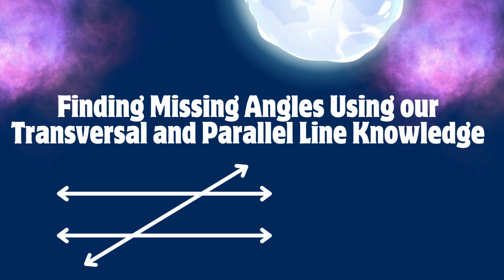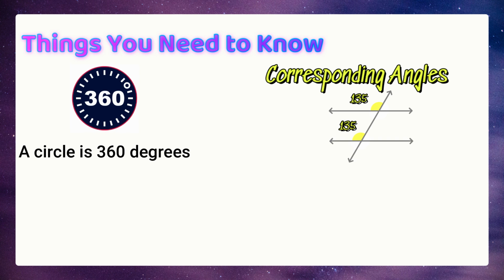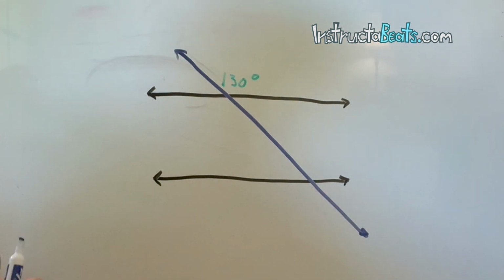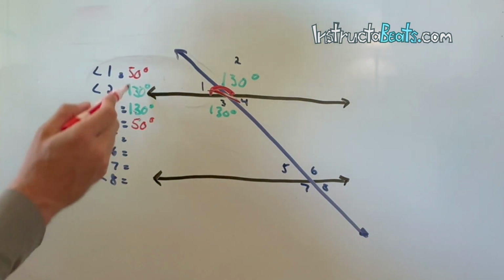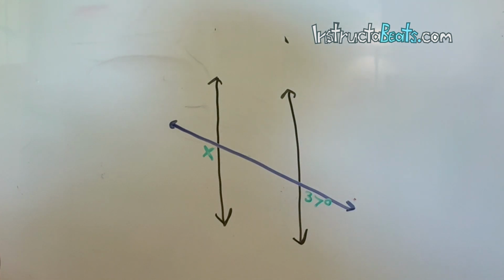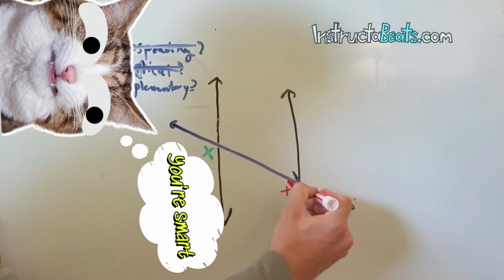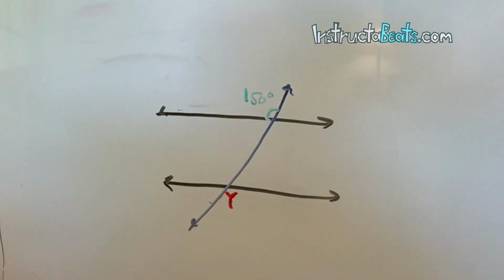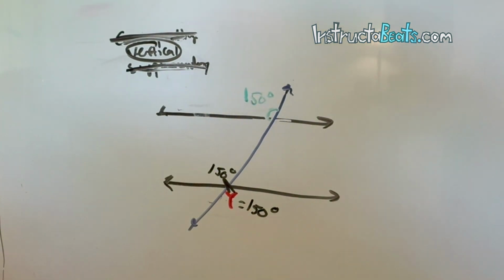Finding Missing Angles with Transversals | Step-by-Step Solutions | InstructaBeats Math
Master the art of finding missing angles with parallel lines and transversals! This lesson shows you exactly how to use corresponding, vertical, and supplementary angles to solve any transversal problem.
In this video you'll learn:
✓ How to find ALL angles when given just ONE angle
✓ Using the 360° circle rule
✓ Applying corresponding angles to solve problems
✓ Working with vertical (opposite) angles
✓ Using supplementary angles (180°) to find unknowns
✓ Multiple step-by-step examples with clear explanations
✓ Pro tips for identifying which angle relationships to use
This builds on our previous transversals lesson, so check that out first if you're just getting started! Perfect for geometry practice, homework help, test prep, or strengthening your angle-solving skills.
Visit InstructaBeats.com for more math lessons, worksheets, timers, songs, and classroom resources!